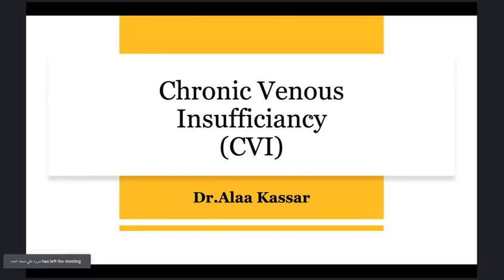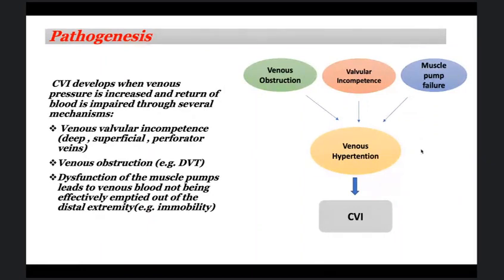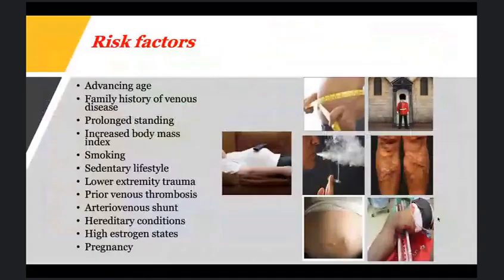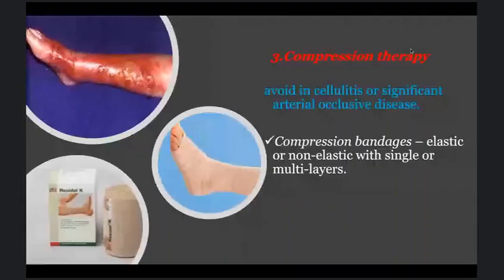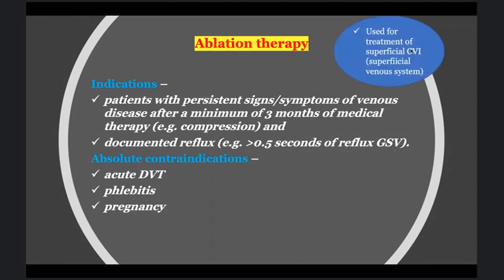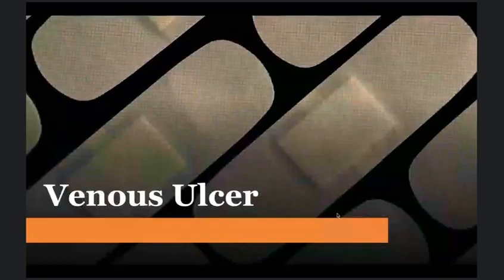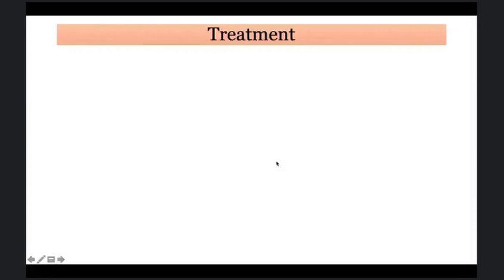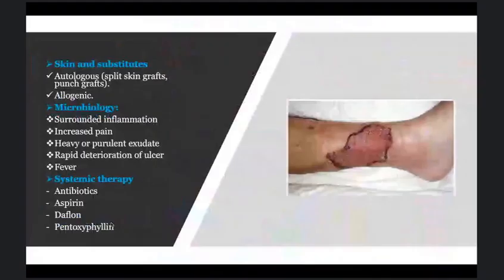CVI || د.علاء كسار